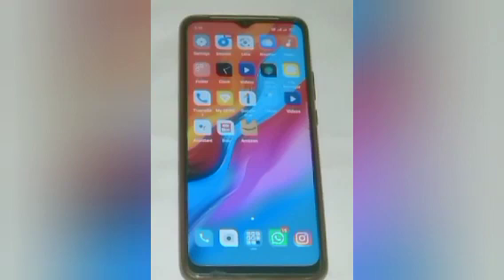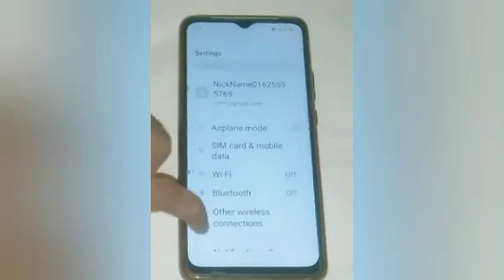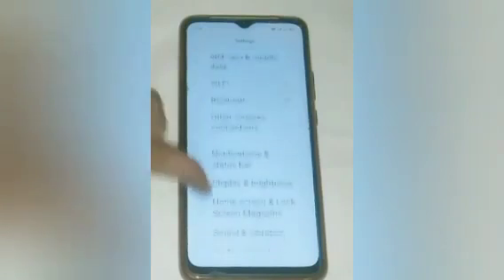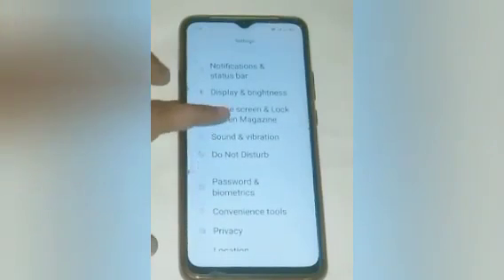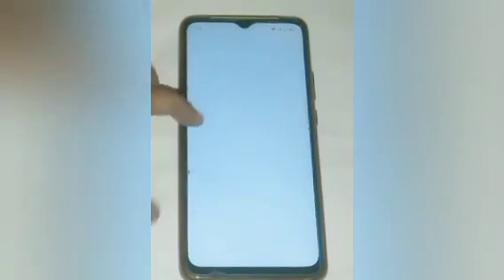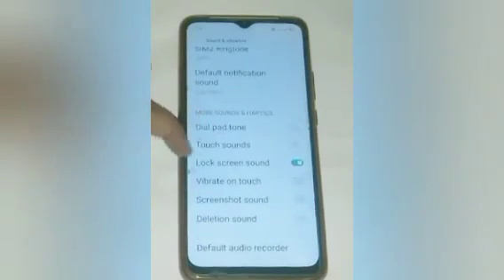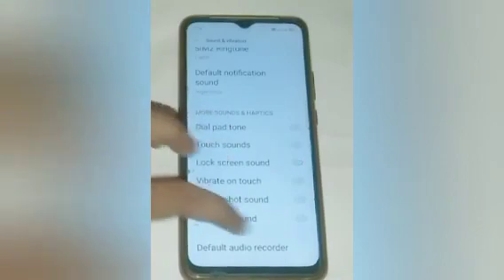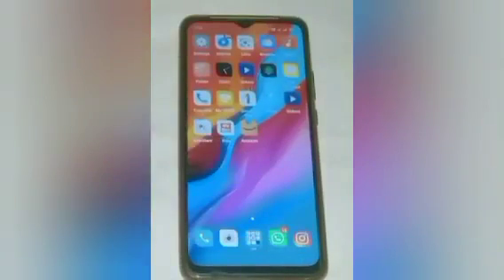How to off lock screen sound in Realme Narzo 50i Prime,Realme Narzo 50i Prime use all sound setting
Best powerful CPU under 10k

60-Inch Tripod with Bag

7 Socket 6A Extension Board

multiplug Extension